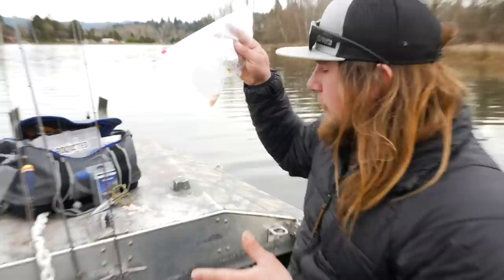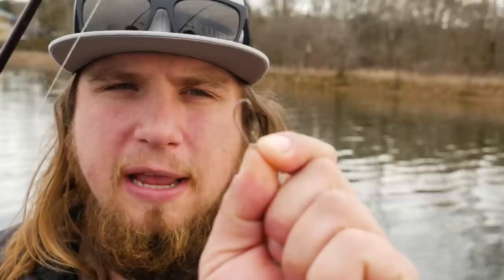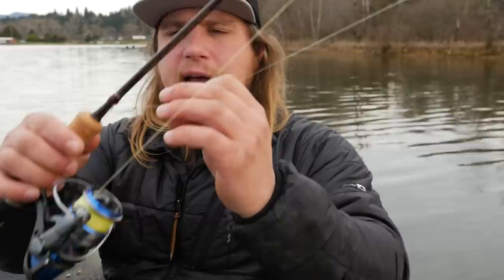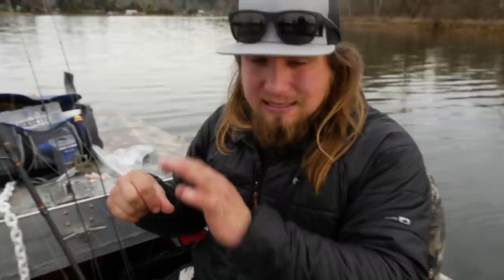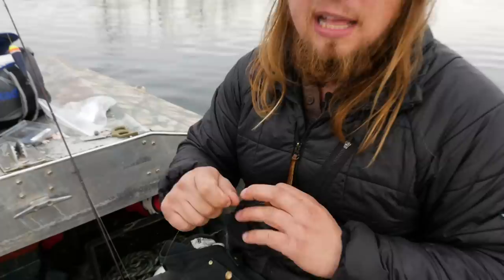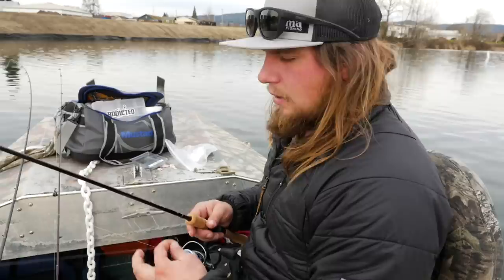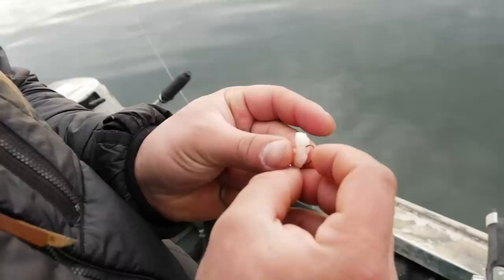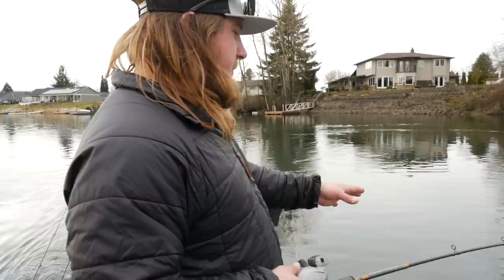How To Catch Trout With SALAD SHRIMP From The Grocery Store.(CHEAP & EASY!)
Trout fishing with salad shrimp is a well known technique used by trout fishermen for years. This cheap and easy trout fishing technique can help you put more trout on the bank and into the smoker. In this video Jordan from Addicted Fishing goes over exactly what trout rigs you need and exactly how to rig up and fish for wild trout or stocked trout in lakes and ponds around the world using just plain salad shrimp from the grocery store. Thanks for tuning into another one of our trout fishing tips and techniques video, please smash that thumbs up button if you wanna see more trout fishing videos!

STAY ADDICTED! 🤘🎣